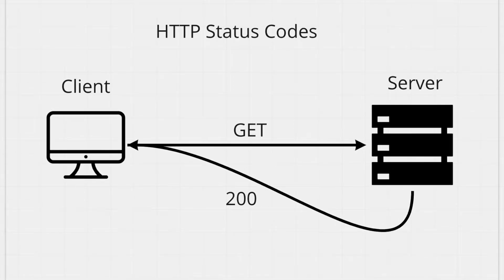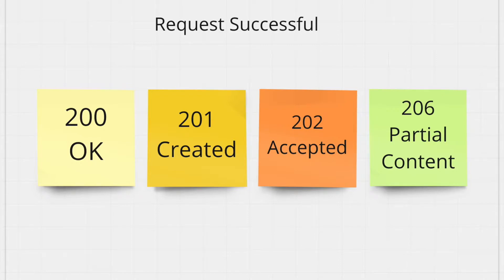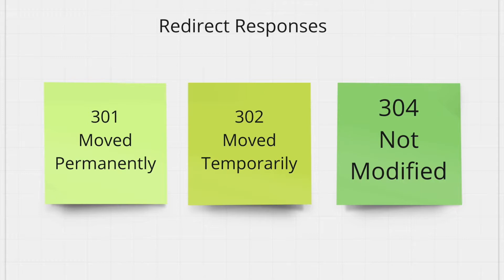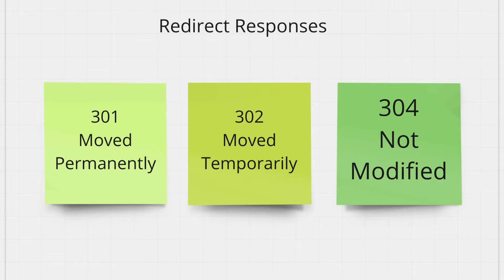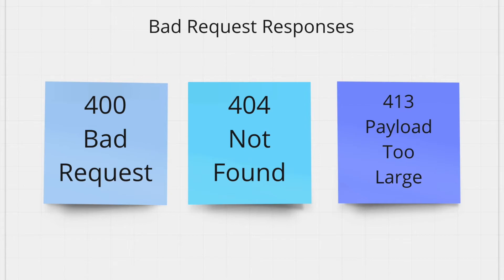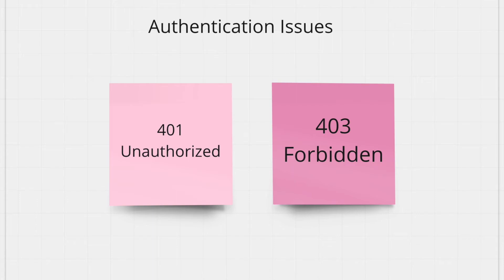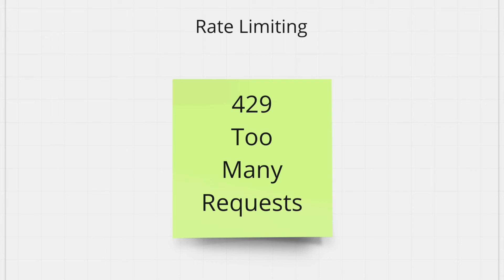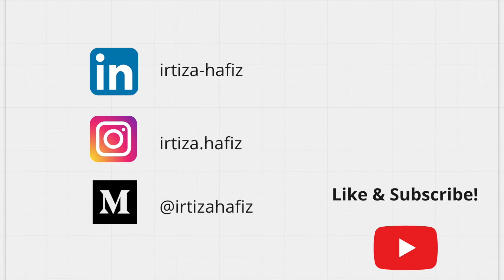HTTP Status Codes Explained | Web Dev Tutorial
In this video I go over some of the most common status codes that we run into on a daily basis when making HTTP calls.